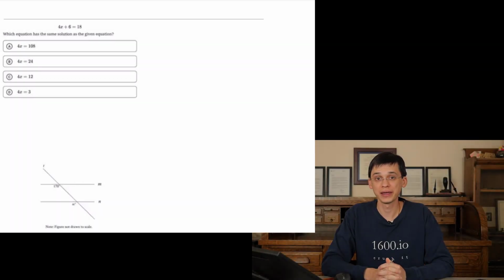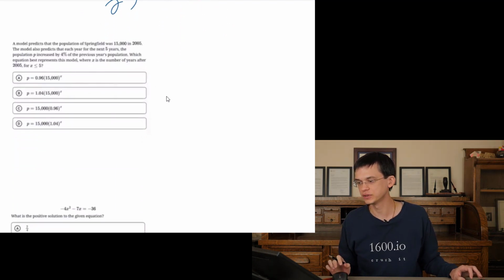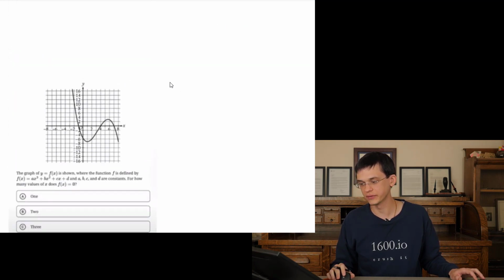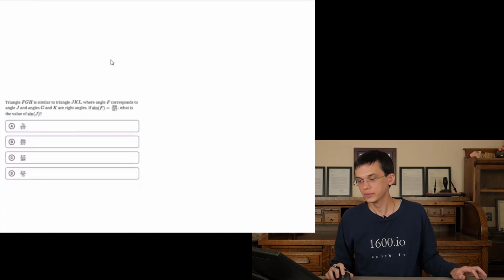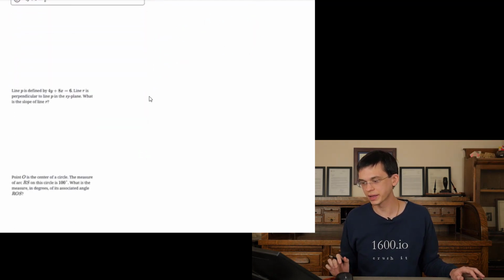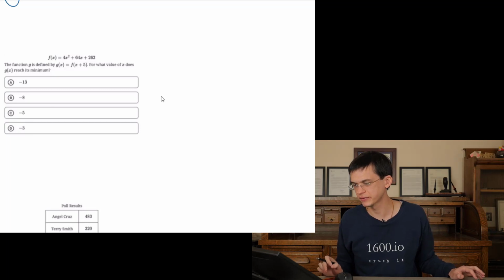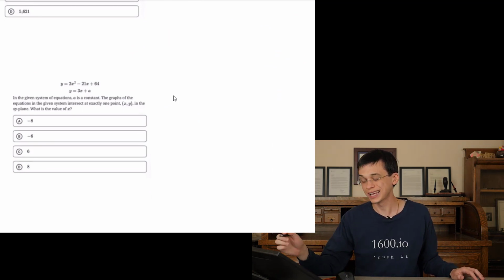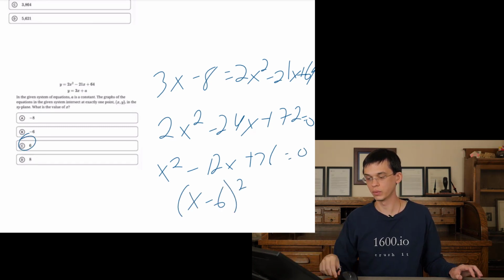Yale Math Grad Explains Digital SAT Test 2 Module 1 in UNDER 8 MINUTES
The founder of a Yale grad and math major, rips through Module 1 of Digital Practice Test 2 at high speed while somehow also finding time to do some explaining along the way. For more awesome Digital SAT self-study resources, check out our site and our new free bundle, which includes (much more detailed!) video and Desmos explanations of the reading, writing, and math questions on the Digital SAT Practice Tests